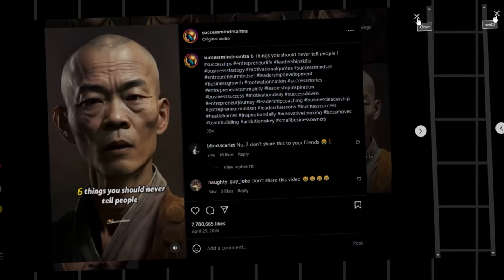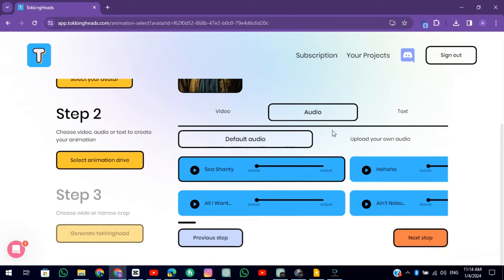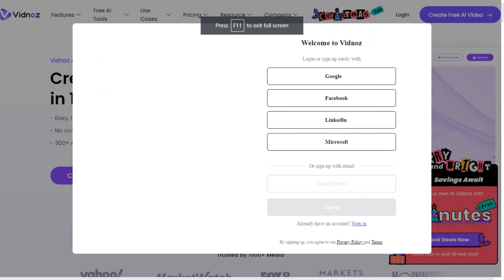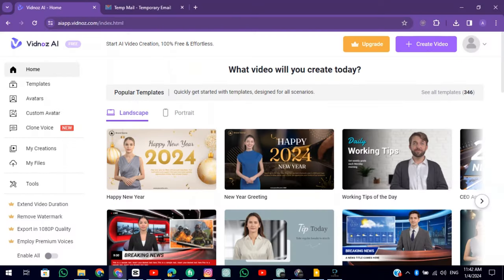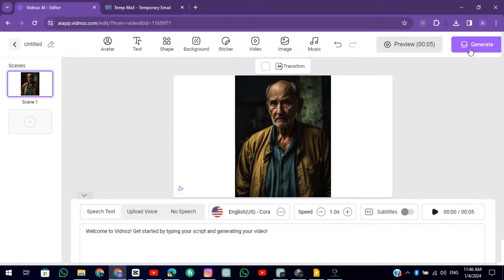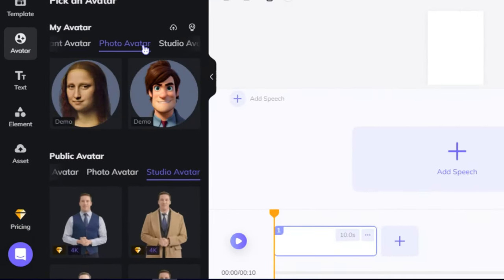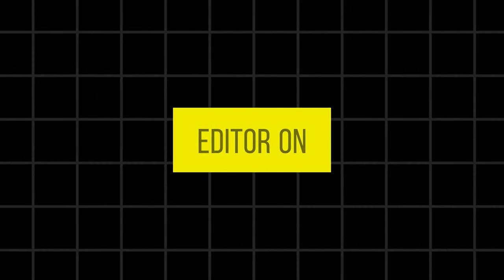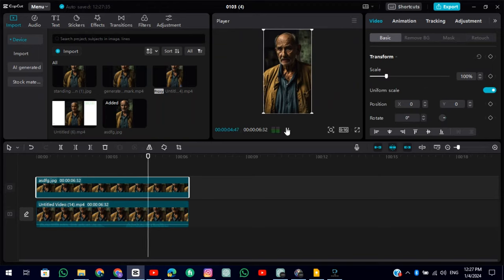Top 3 D-ID Studio Alternatives Free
Canva Pro:
CapCut Pro:
Adobe Pre-Activated Software:
free talking avatar
talking avatar ai
talking avatar free
did alternative
d-id alternative
did studio alternative
studio did alternative
d-id alternative
studio d-id alternative
how to remove did watermark